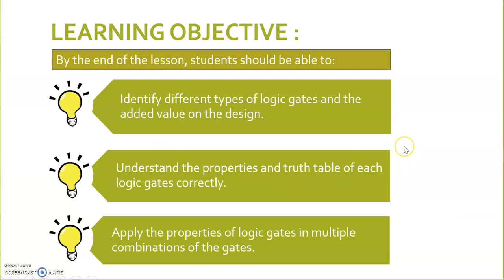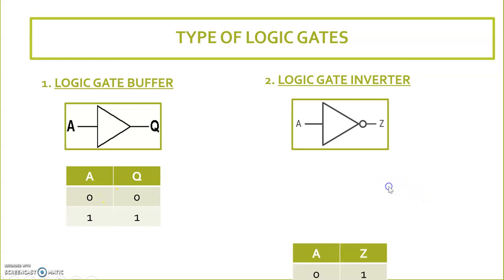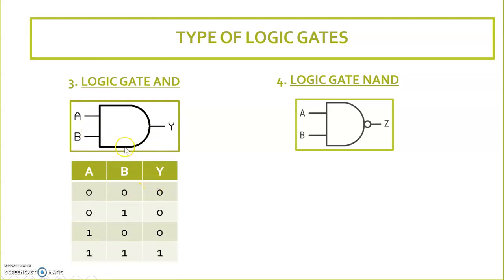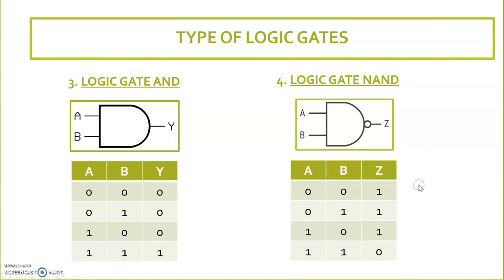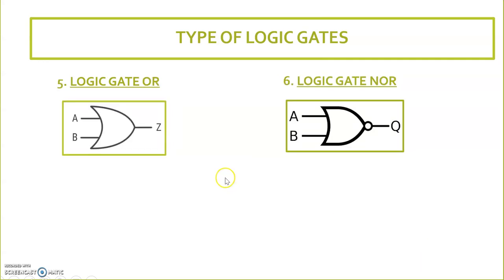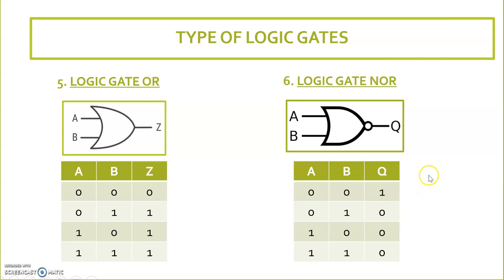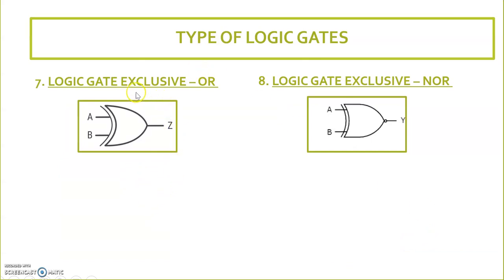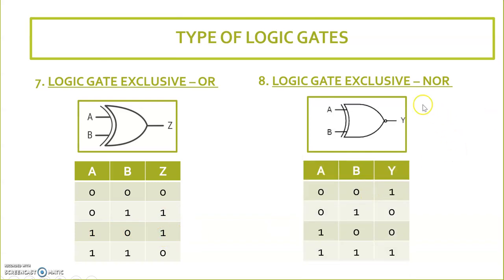LOGIC GATES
My first you tube video for online learning..more to come!